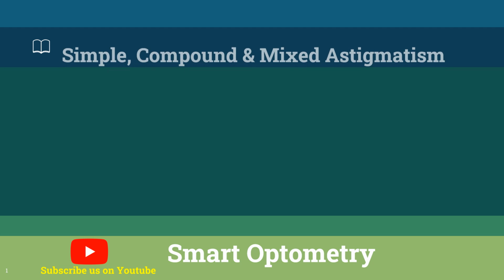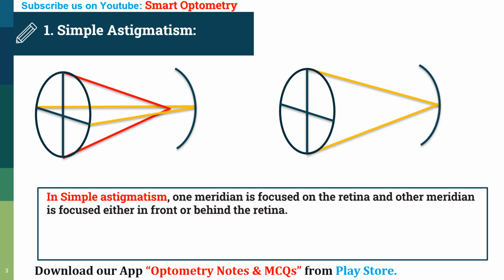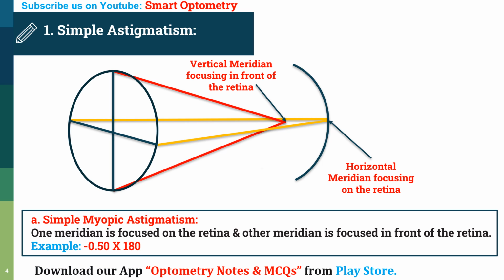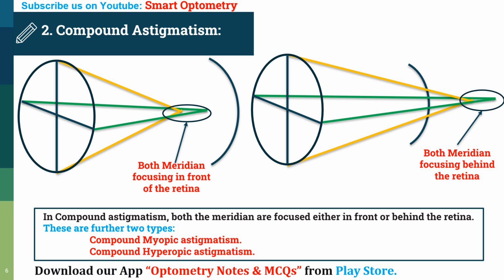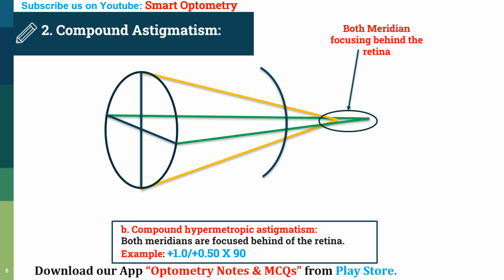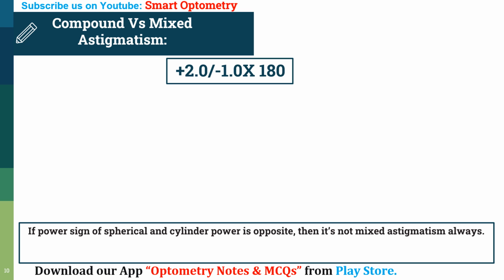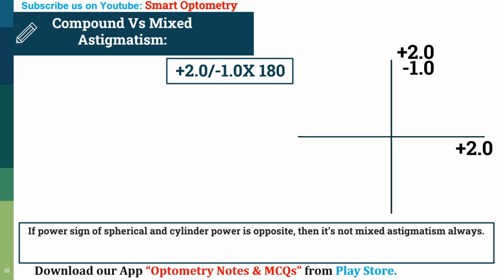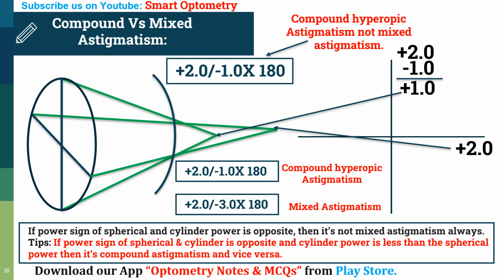Simple, Compound & Mixed Astigmatism- Complete Tutorial